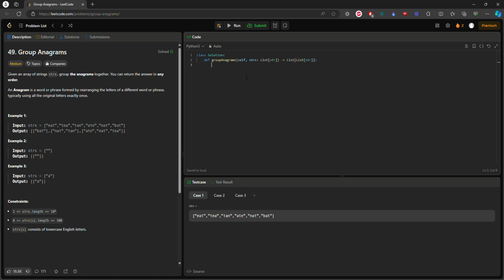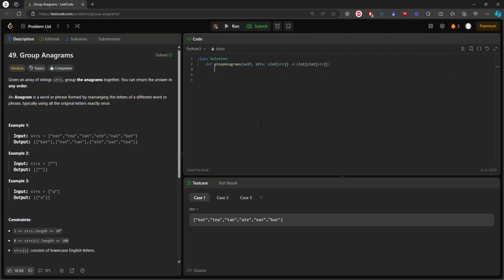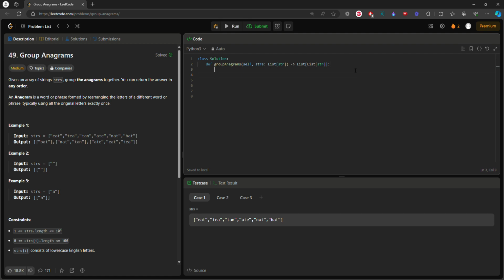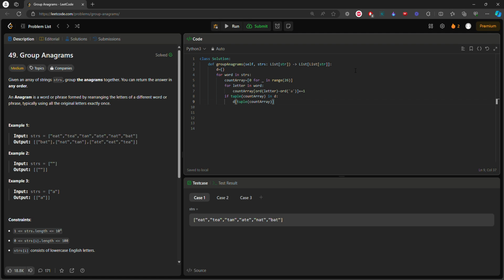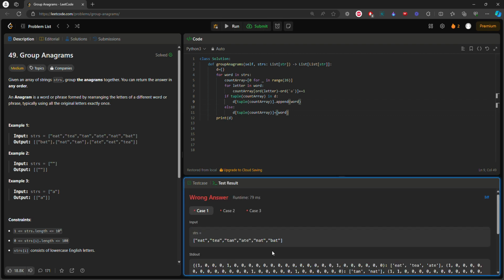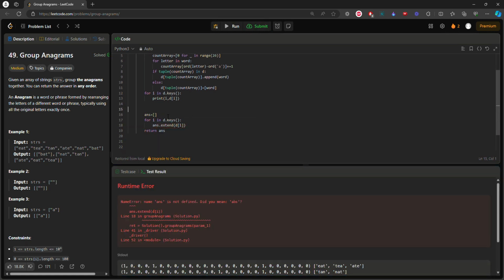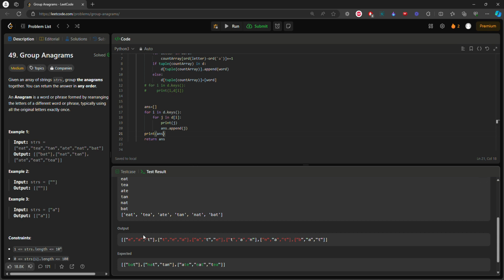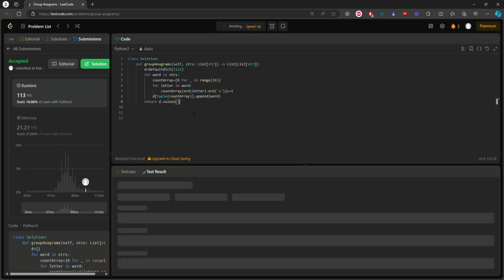Group Anagrams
In this video, I go over how to solve Group Anagrams